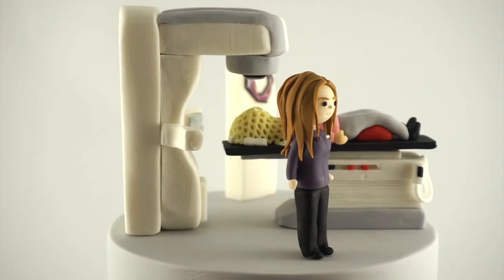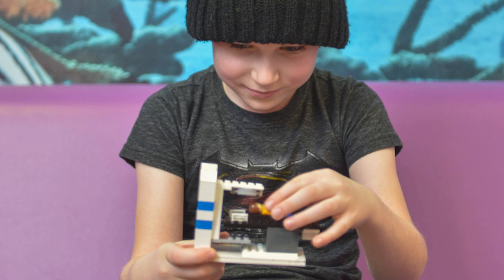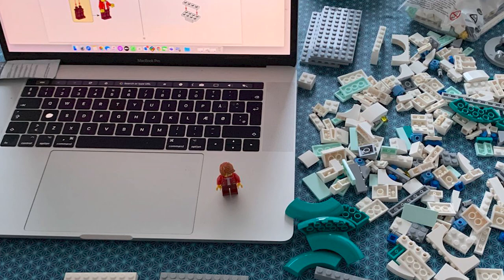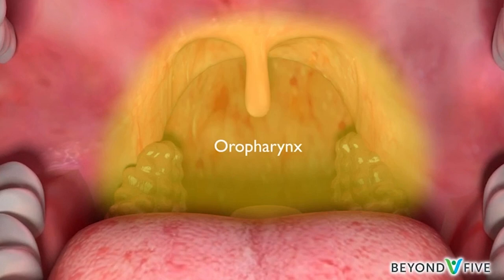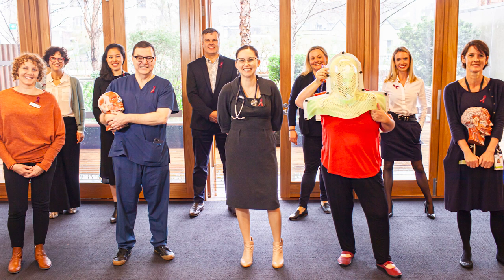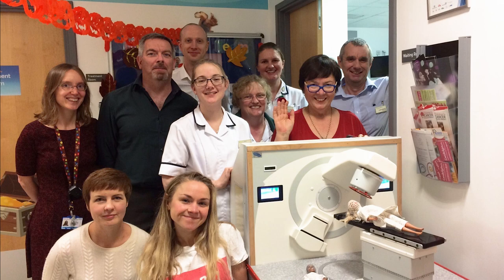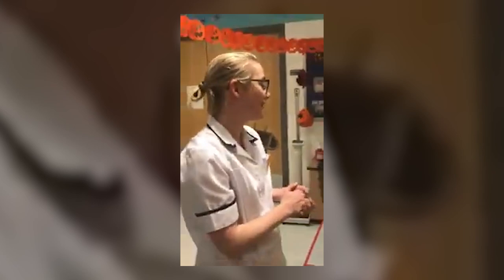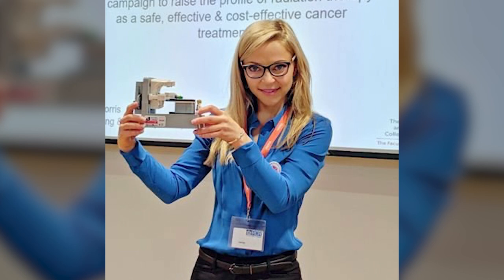LINAC LEGO Models Patient Education Julie McCrossin 2023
In 2013, Julie McCrossin was successfully treated with 33 sessions of radiation therapy and weekly chemotherapy for Stage Four oropharyngeal cancer caused by HPV.

Every cancer patient and their family should have the opportunity to see a model Radiation Therapy machine or LINAC before the first treatment with radiation therapy.

If you can’t read, or you can’t speak the language, or you are too shocked by your cancer diagnosis to absorb information - seeing a model,  with a little model patient on it, means you can see what the treatment will involve.

To see is to understand.

In this 12 minute video, Julie shows examples of Model LINACS from all over the world and she explains what her treatment involved & how the team saved her life.

Thank you to Varian for the opportunity to give this presentation to an on-line audience of over 430 people globally.